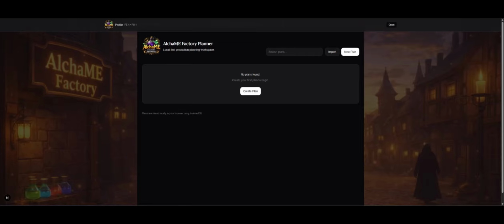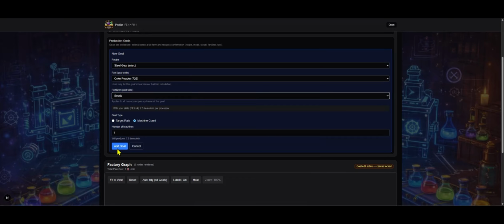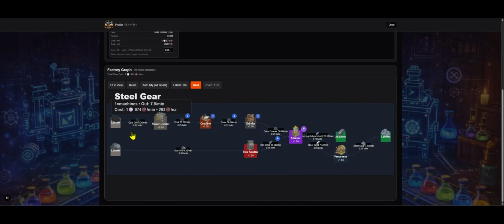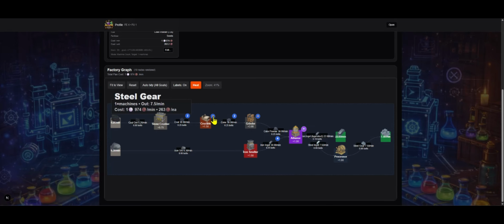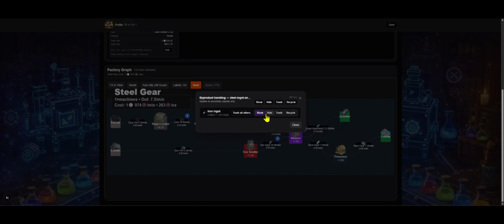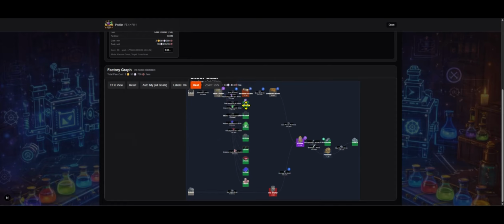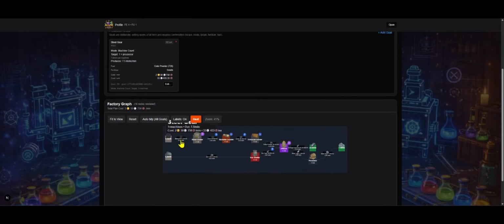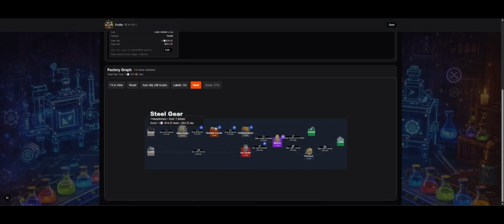AlchaME Factory Planner Devlog — Byproducts, Auto-Tidy, Variants & Layout Stability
This devlog covers the biggest AlchaME Factory Planner improvements since early February — including full byproduct handling controls, machine variant support, and major layout stability upgrades.

You can now:

• Configure how every byproduct is handled (show, hide, trash, recycle — infrastructure coming next)
• Hide byproducts visually without affecting production math
• Apply machine variants directly to individual machines
• Keep node positions stable across solver recalculations
• Use Auto-Tidy globally or per-goal
• Build structured plans with names and descriptions
• Interact with a fully refactored, stable canvas system

This update transforms the planner from a production calculator into a true factory design environment.

Next up:
Trash infrastructure modeling and recycling equilibrium.